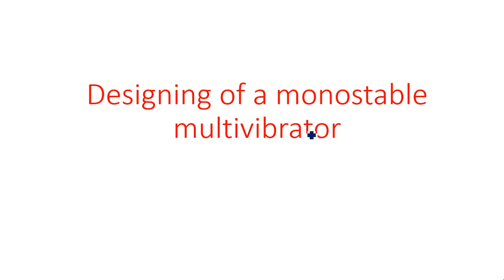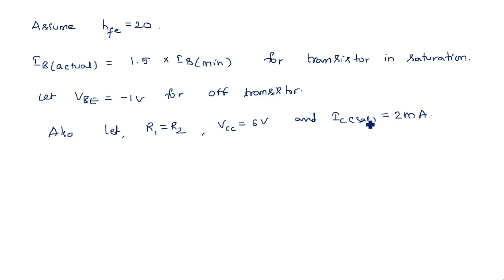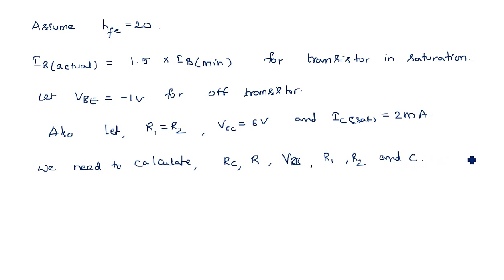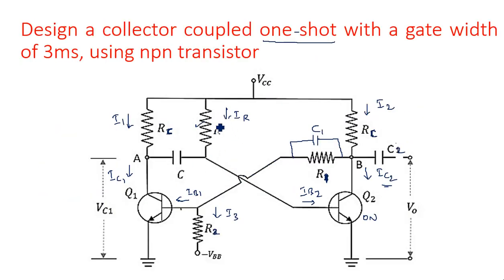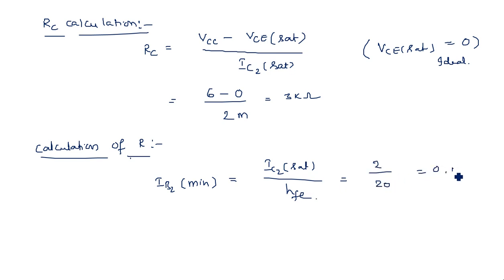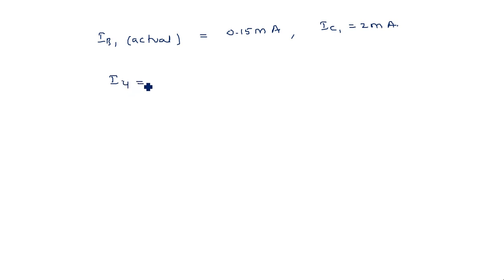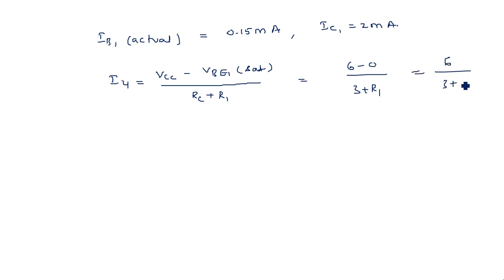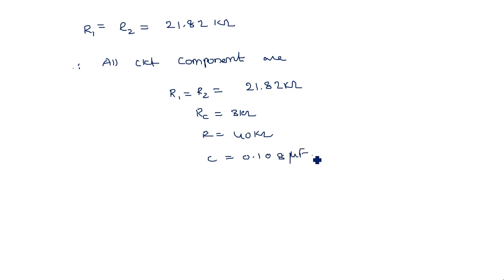Monostable Multivibrator | Designing | Example-2 | Pulse Digital Circuits ( PDC ) | Lec-62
Designing of a Monostable Multivibrator -2